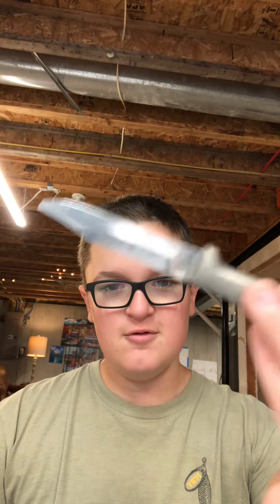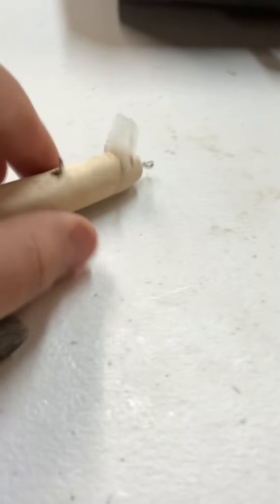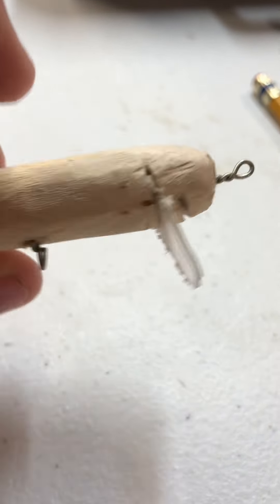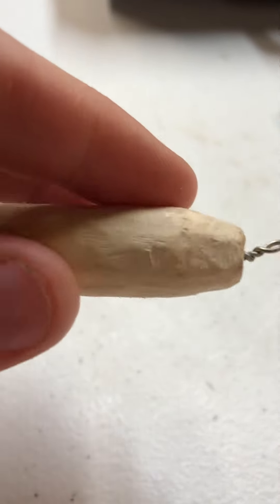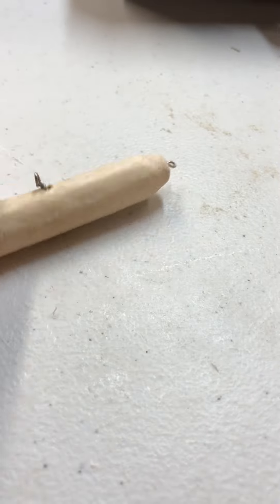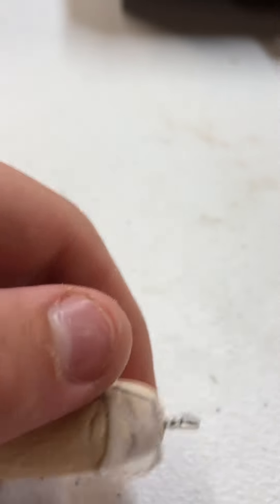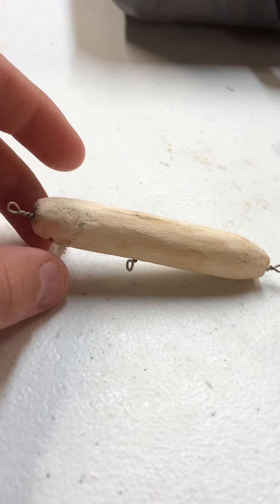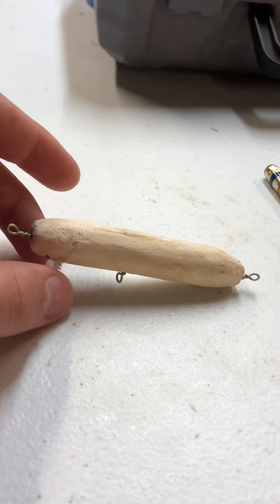Creating a lure! (Part 1) carving and putting in hardware!